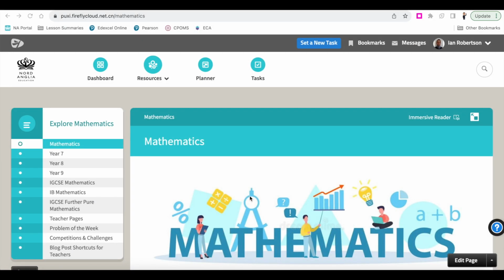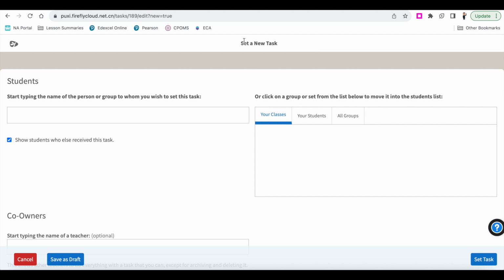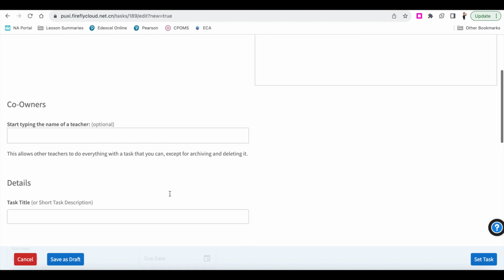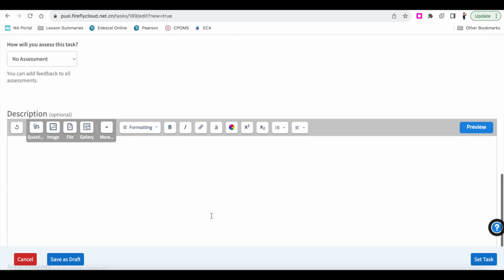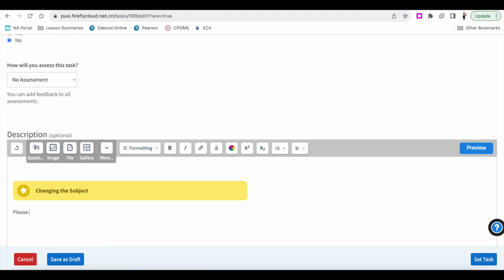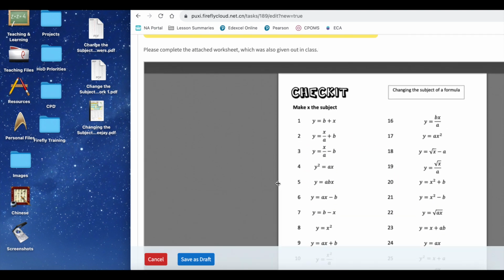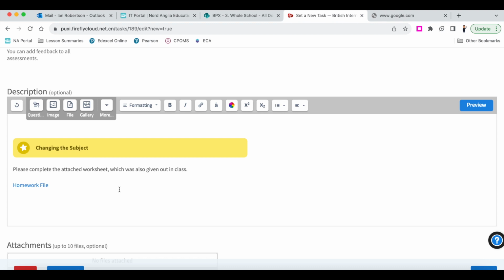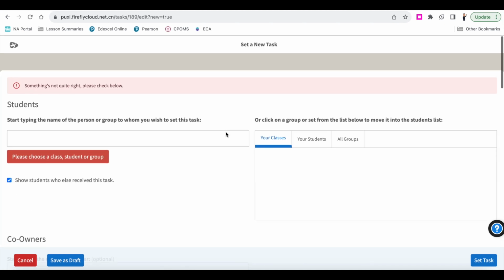Setting a Task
How to set a task on Firefly